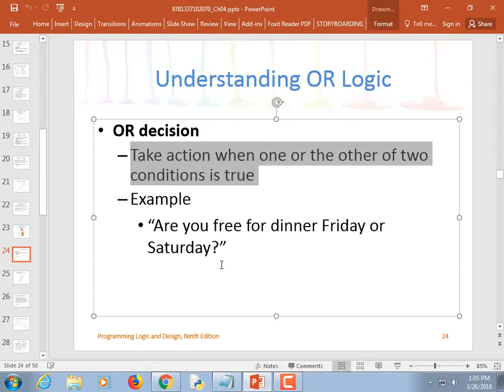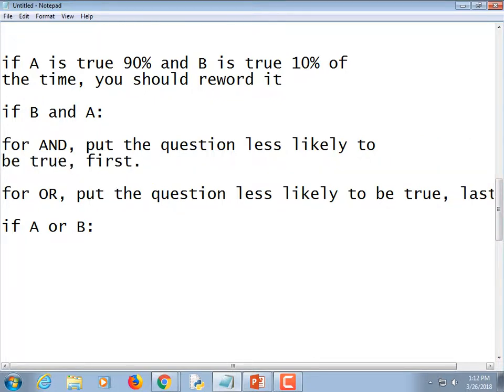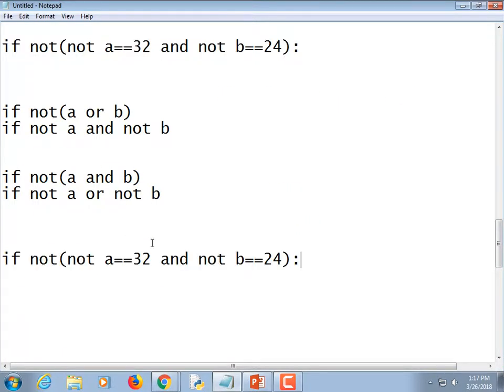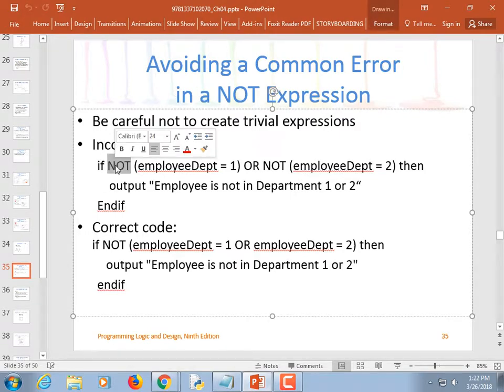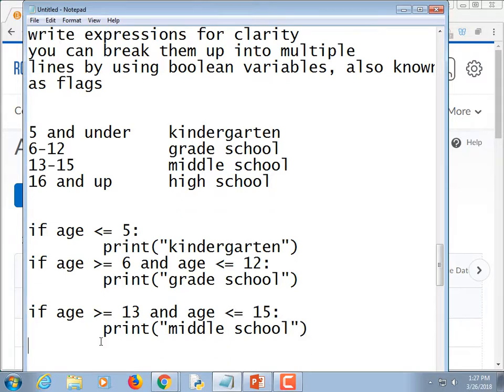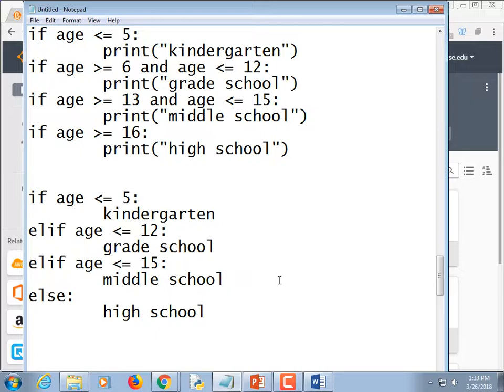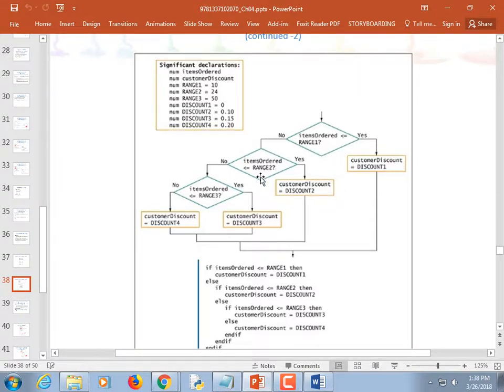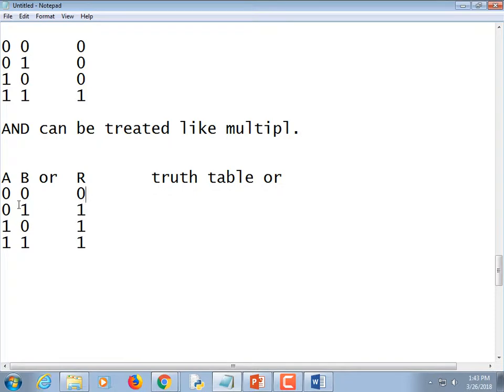CIT1113.2067 (Mar 26 2018)